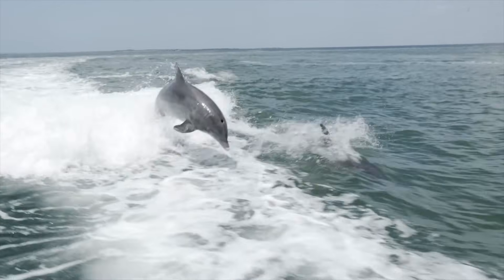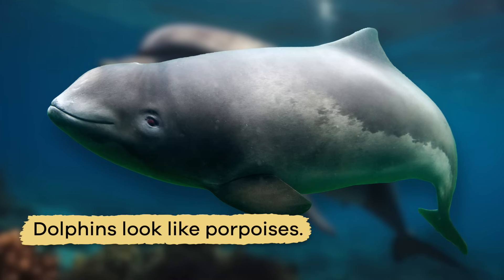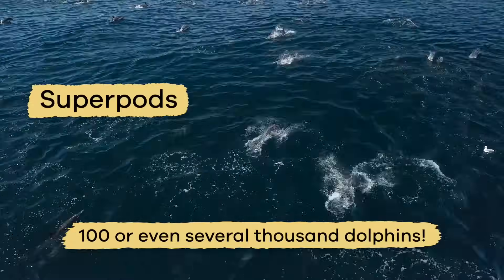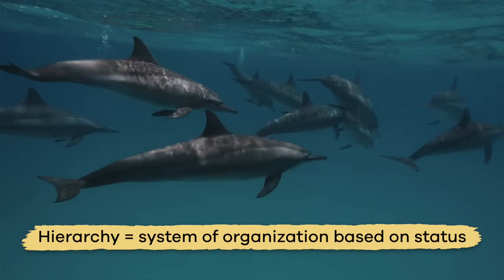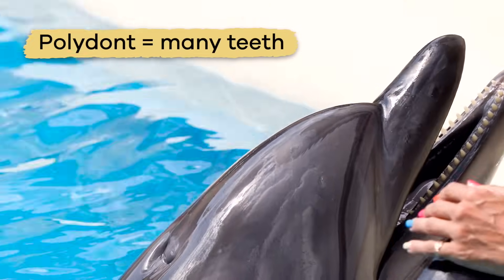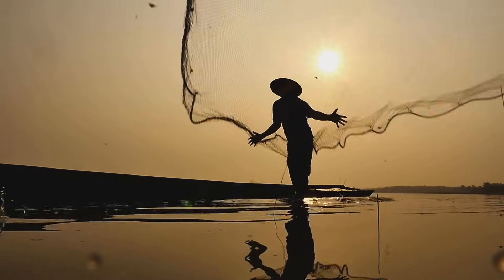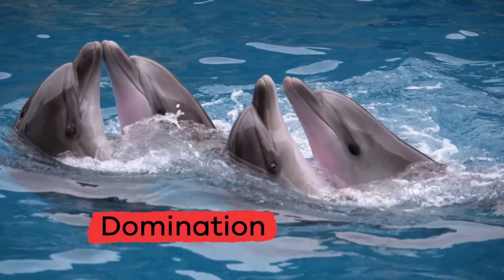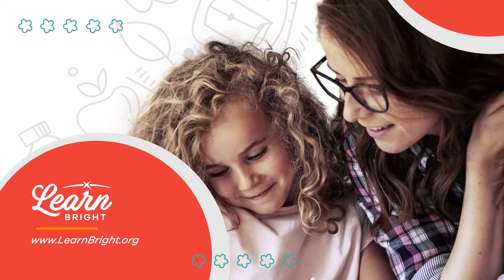Dolphins for Kids | Learn all about this super smart animal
Dolphins are among the most unique mammals. In Dolphins for Kids, you will learn all about these beautiful creatures. Despite the fact that they look like really big fish, they are not! They breathe air, give live birth to their young, nurse their babies with milk, have hair at some point, and are warm-blooded.

Did you know that dolphins are actually part of the larger group of animals called whales? (And did you know the killer whale is a species of dolphin?) Dolphins come in different colors, like black, white, or grey. Their skin is smooth and rubbery, like a bar of slippery soap. They have a flipper on either side of their body and a triangular-shaped fin on their backs. Dolphins look a lot like porpoises, so people often confuse the two.

Generally, dolphins live in groups called pods that usually range from 2 to 30 dolphins. During mating season, they form superpods that can have hundreds of dolphins! How do they keep track of each other? Well, one really interesting fact about dolphins is that they have names. Each dolphin is given a unique whistle right after their birth. They learn their whistle from their mother.

We hope you and your student(s) enjoyed learning about this intelligent marine mammal! If you want to learn even more, head over to our website and download one of our many lesson plans about animals, full of activities, worksheets, and more!

What you will learn in Dolphins for Kids:
0:00 Introduction
0:21 What are dolphins?
1:00 Part of the whale group
2:09 Characteristics of a dolphin
3:11 Diet of a dolphin
4:25 Other interesting facts
5:03 Using echolocation (sound waves)
6:35 Why are they important to the environment?
7:57 Review of the facts